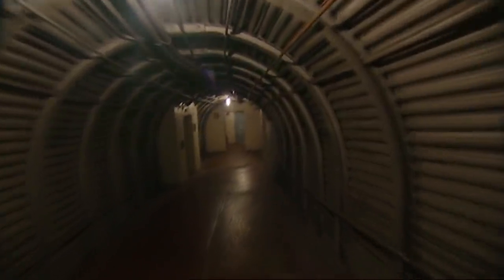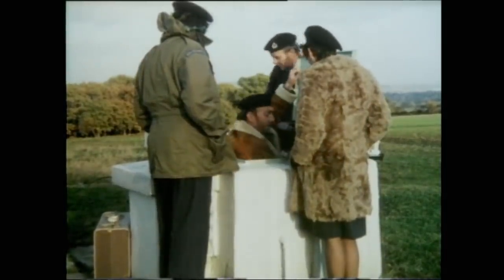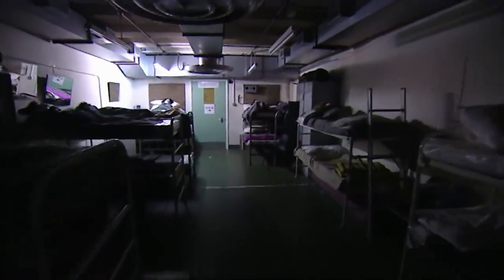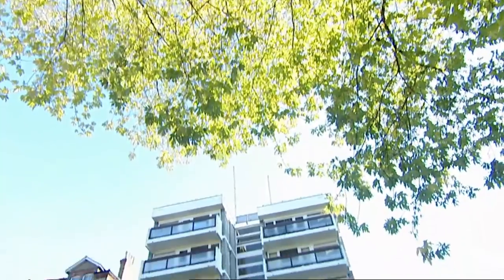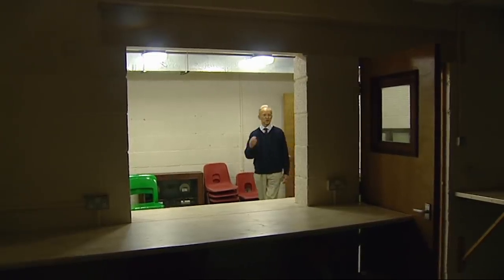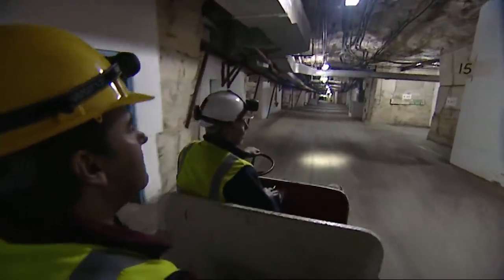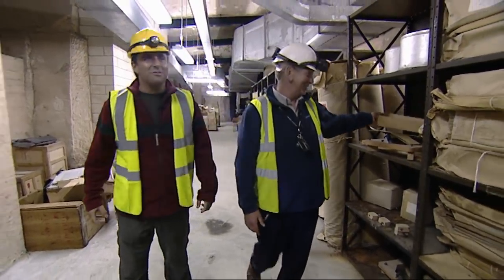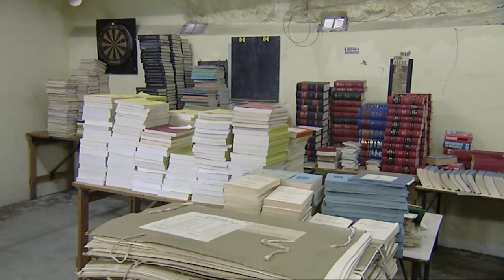The Secrets of Underground Britain - MODERN MYSTERIES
Journey deep underground to Veryan, one of the few remaining Royal Observer Corps posts ... Kelvden Hatch in Essex ... Corsham ammunition depot ... the mysterious Pear Tree House hiding in a regular housing estate ... and a secret seed store designed to protect crops from biological attack!